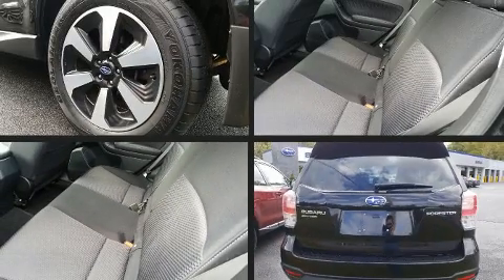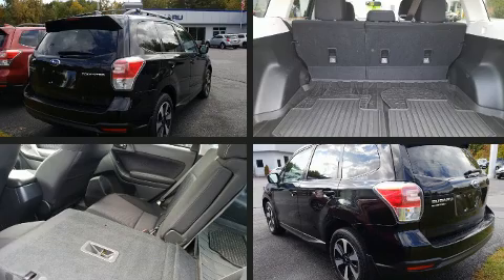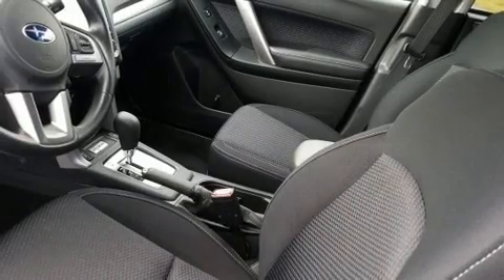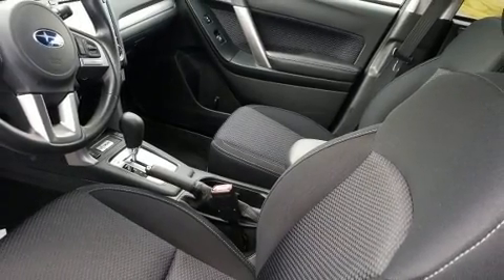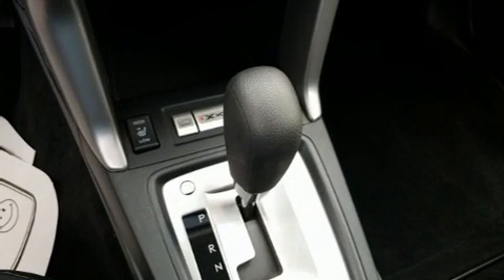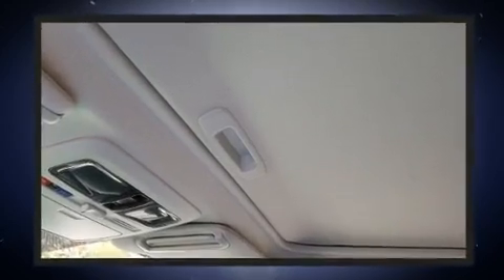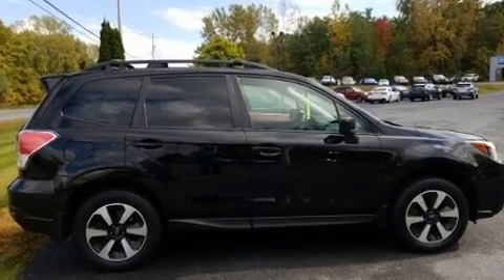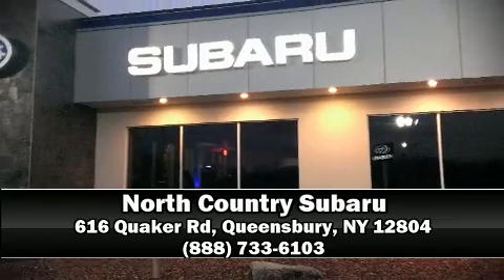2018 Subaru Forester 2.5i Premium in Queensbury, NY 12804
Step into the 2018 Subaru Forester. Smooth gearshifts are achieved thanks to the efficient 4 cylinder engine, and for added security, dynamic Stability Control supplements the drivetrain. All wheel drive maintains traction at all four corners. Subaru prioritized comfort and style by including: a rear window wiper, adjustable headrests in all seating positions, front bucket seats, power door mirrors, power windows, an overhead console, and much more. For drivers who enjoy the natural environment, a power moon roof allows an infusion of fresh air. With side curtain airbags supplementing the rest of the safety network, you can be assured that you and your passengers will experience top-tier protection. A Carfax history report provides you peace of mind by detailing information related to past owners and service records. Our team is professional, and we offer a no-pressure environment. They'll work with you to find the right vehicle at a price you can afford. Stop by our dealership or give us a call for more information.